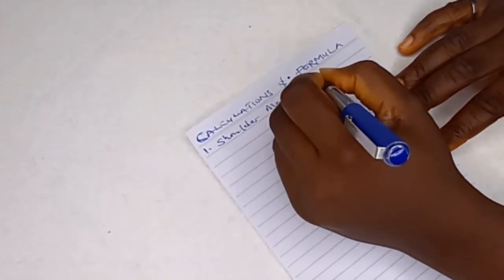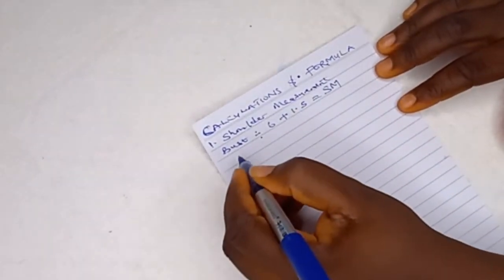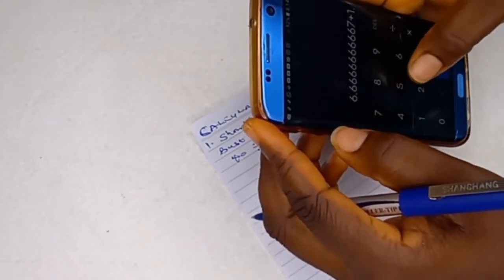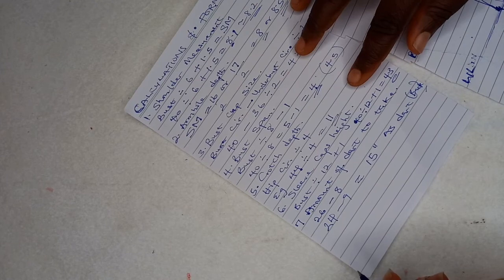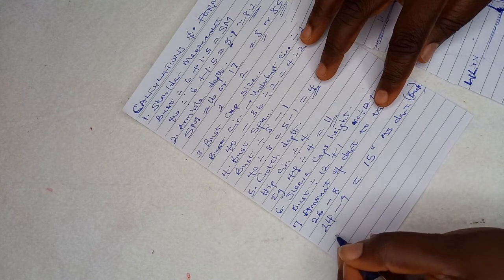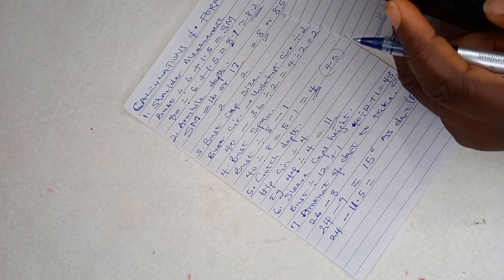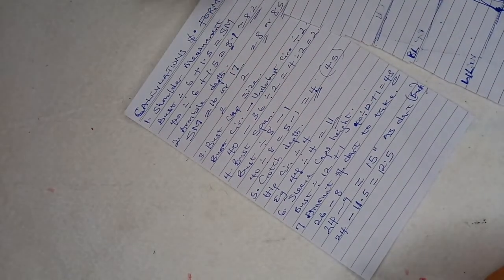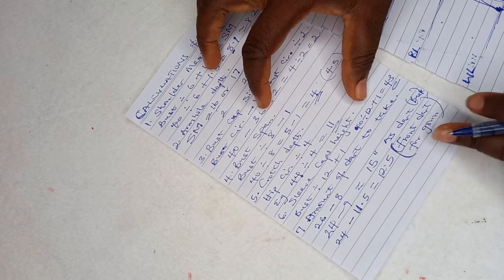How to calculate basic measurements using formulas. (Beginner's guide).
What's up lovely family, how are u guys doing today? Hopefully you are doing great. Welcome to today's  class.

 In this class, i ll be putting you through on how to calculate some of your measurements using formulas, in a case you forget to take such measurement from your client.

So in this video you are expected to see more of calculations and formulas.

Like this video and also comment by telling me how u feel about the video, what you would want me to do next. just air your opinions dear sew mates.

If you are a beginner, Subscribe to this channel and click also on the notification bell cause i have done a lot of detailed and simplified videos with you guys in mind.

A have a playlist in this channel solely for beginners. I ll'd advice u make that playlist your friend. (Smiles).

In the group i inspire u with styles in diaspora.

So if you are looking for something classy to sew up for your self or client, do that without stress by joining the group now.